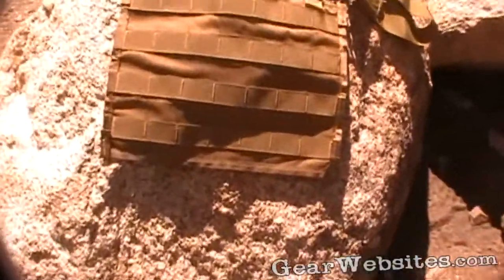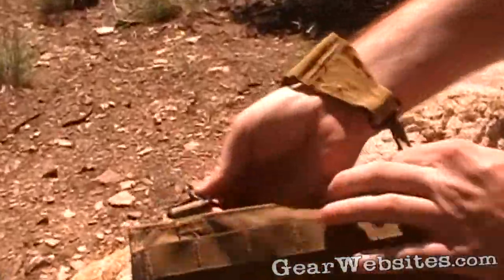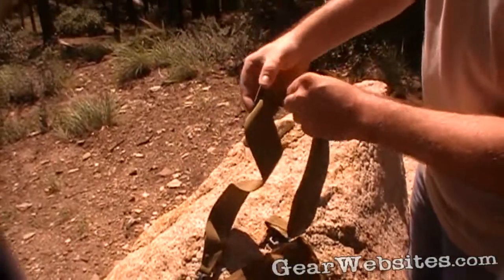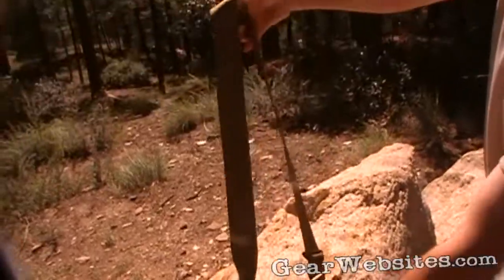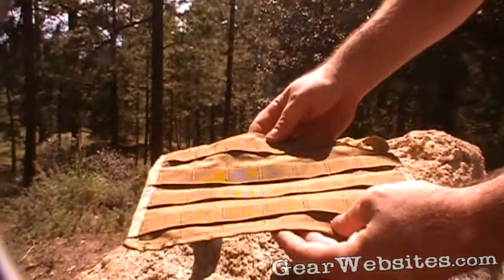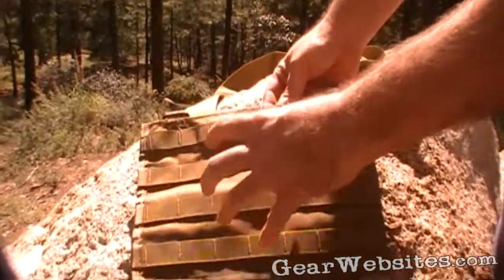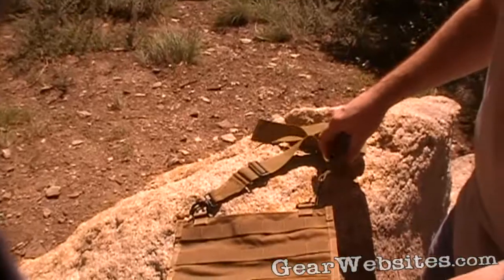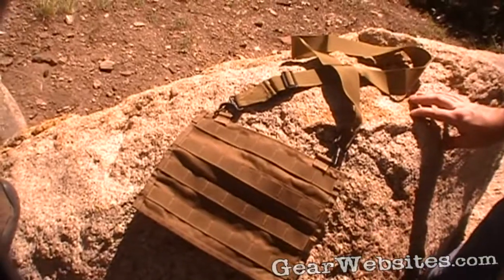Pack PALS Bandoleer